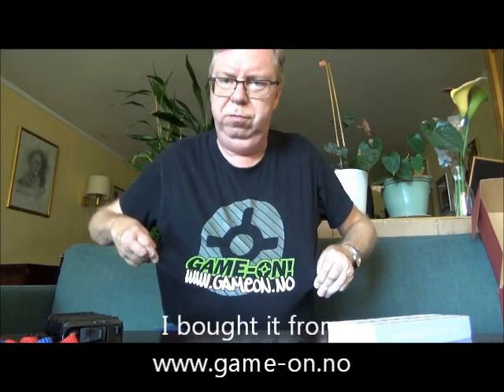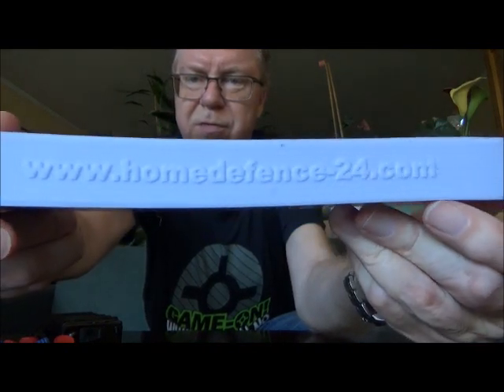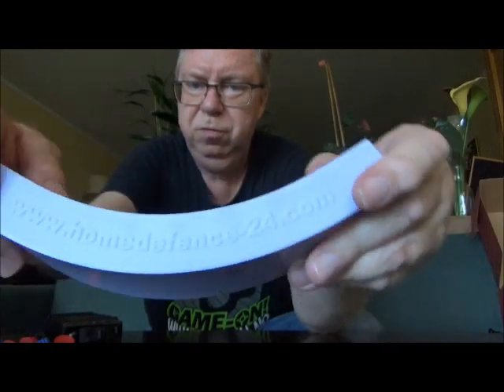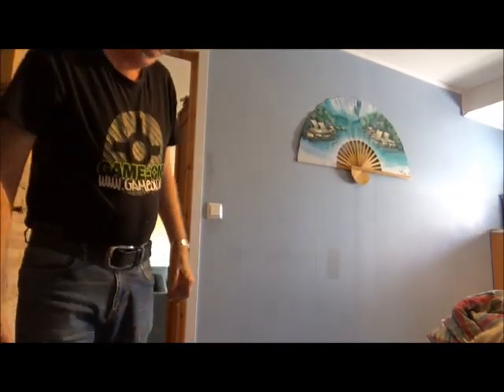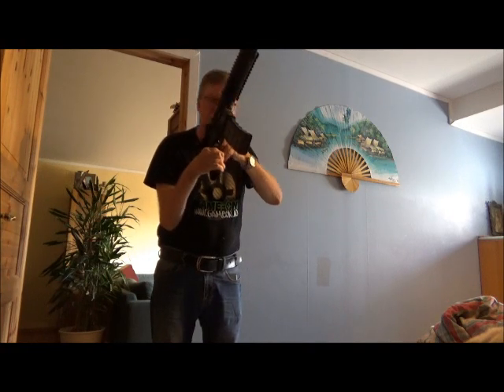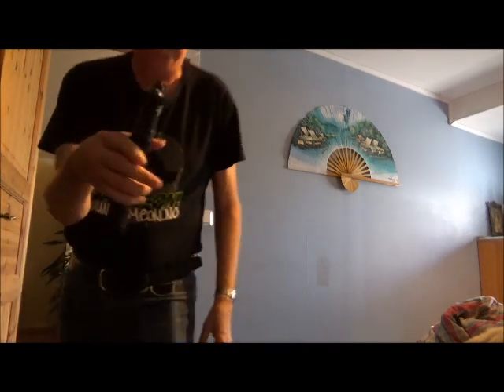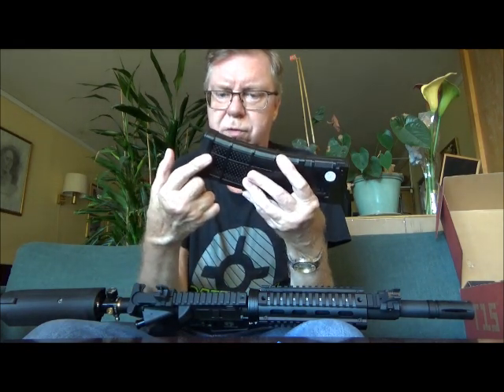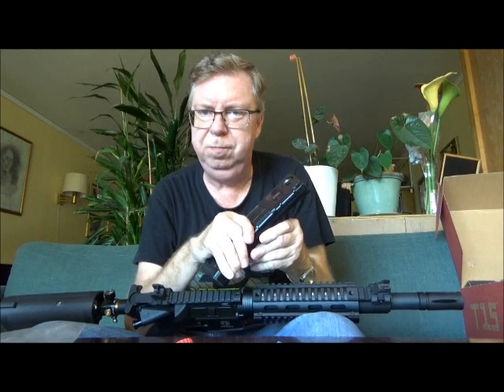First Strike T15, Homedefense Slugs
The slugs are made with the Ammo6 silikonemould.
The video is done by request since I have the T15 marker.